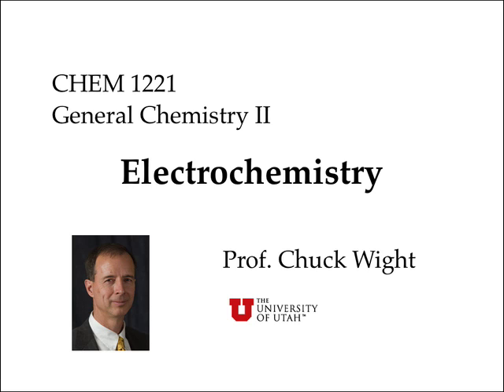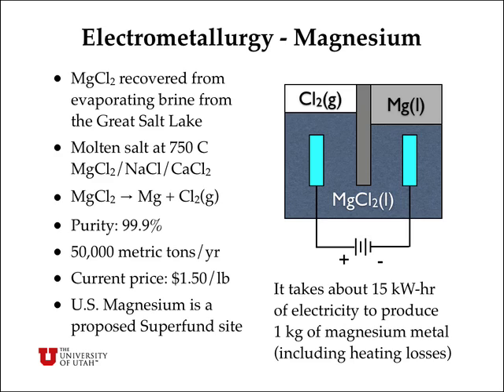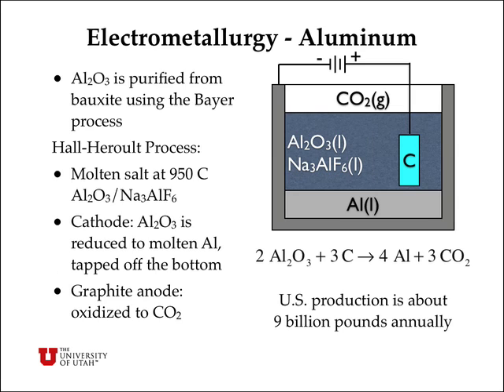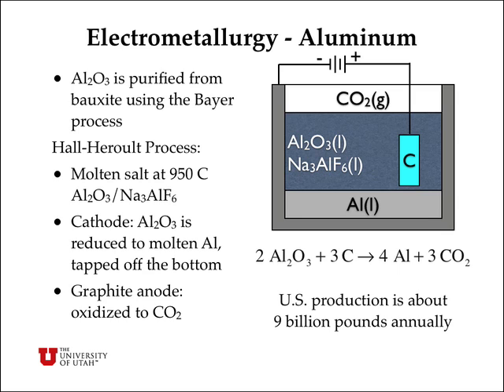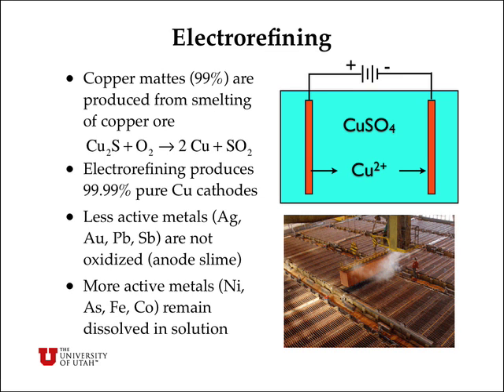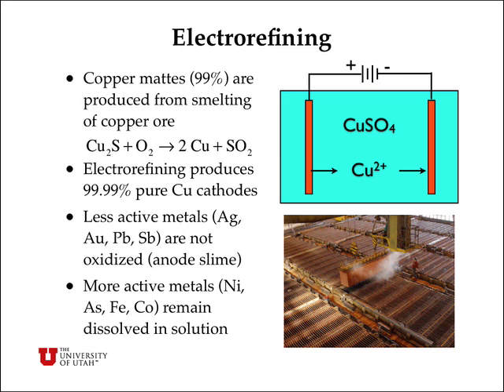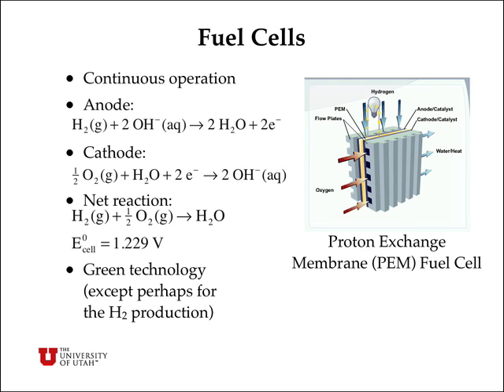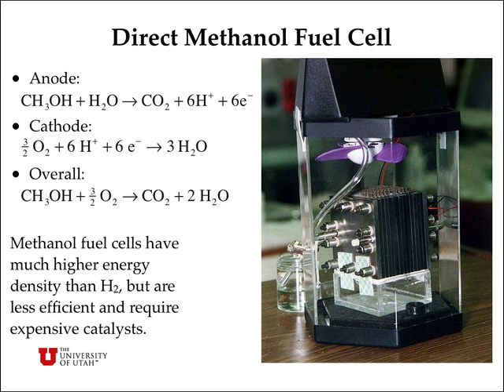Electrochemistry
This General Chemistry lecture presents several applications of electrochemistry including electrometallurgy, electrorefining, fuel cells and electrochemical measurements of equilibrium constants and pH.